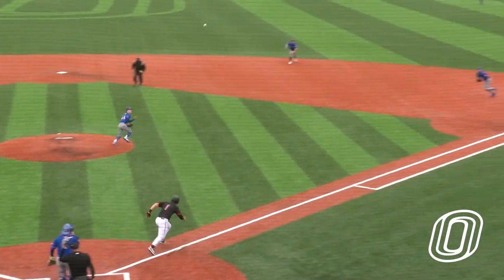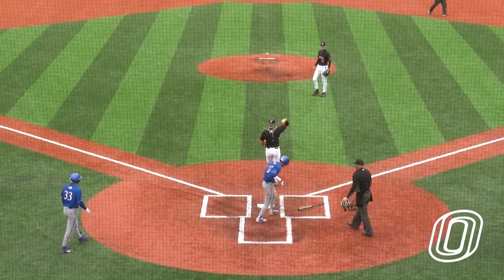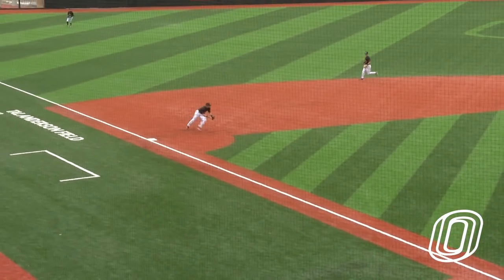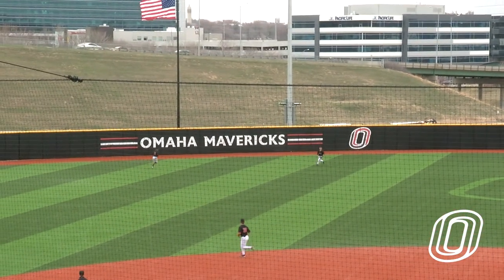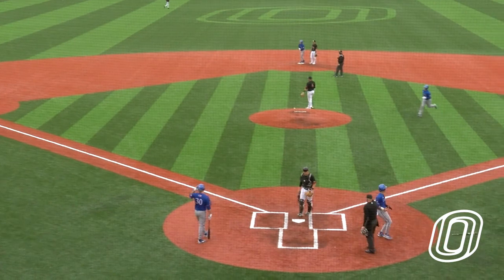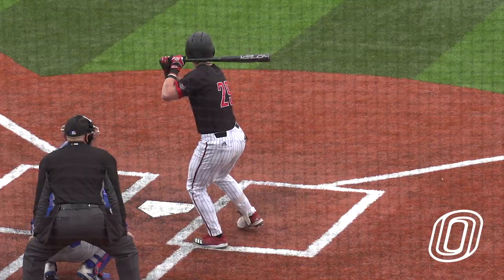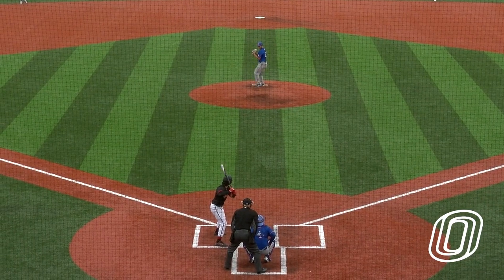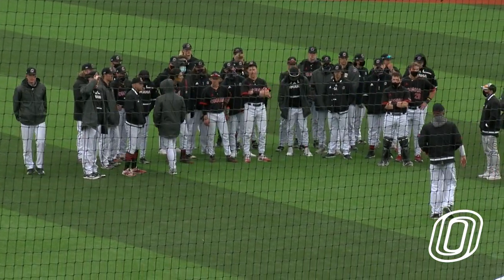Highlights: Baseball vs. Kansas